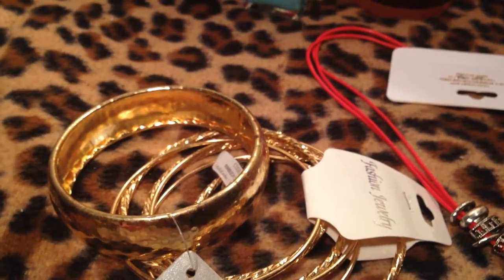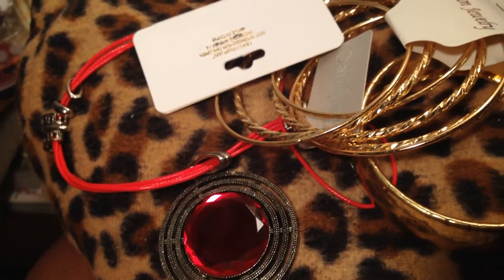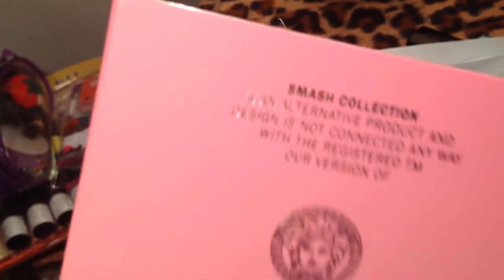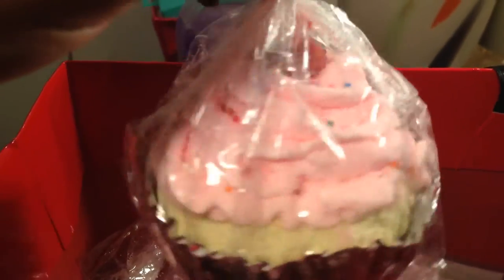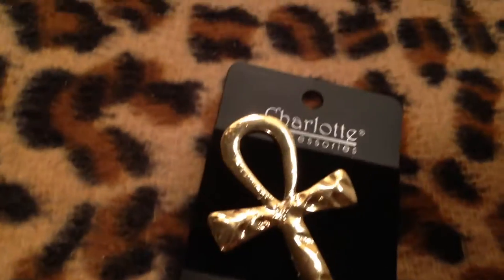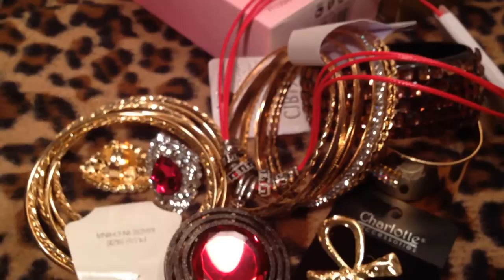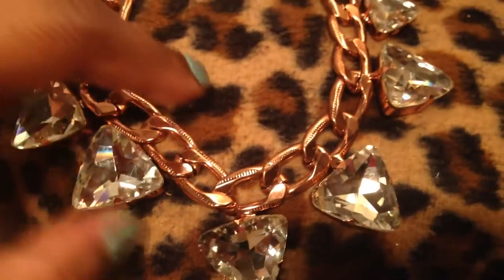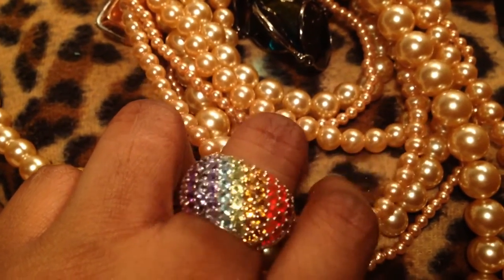Win Jewelry from me and more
How to win jewelry from me and a haul  video! Hit like on my Facebook page and let me know you are there for a chance to win a prize. I'll also give things away here too so don't worry